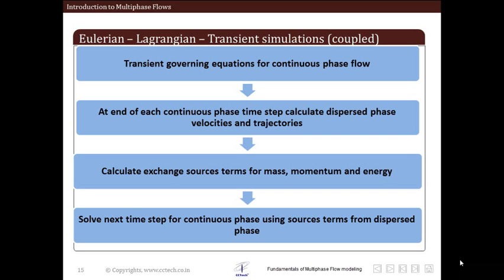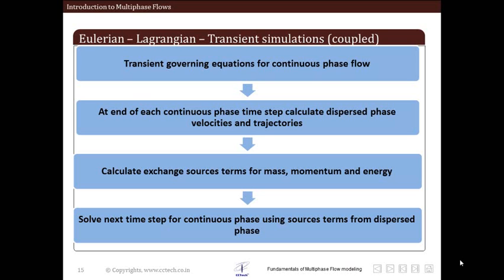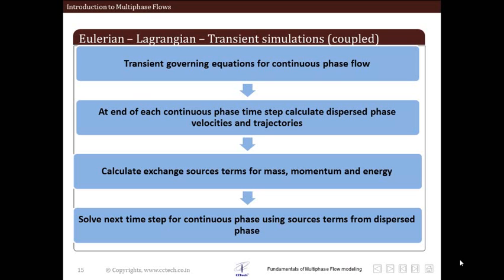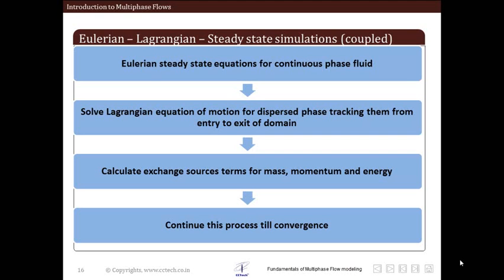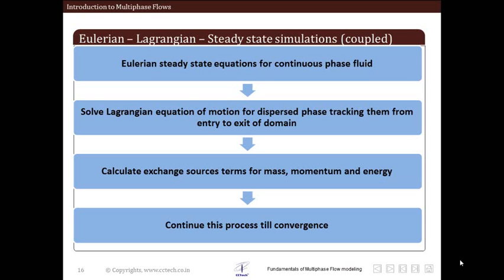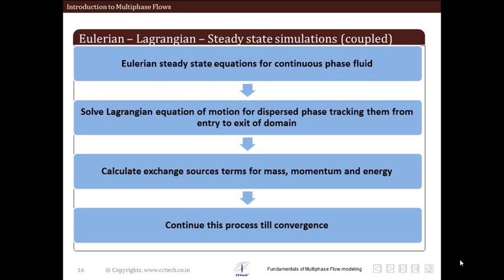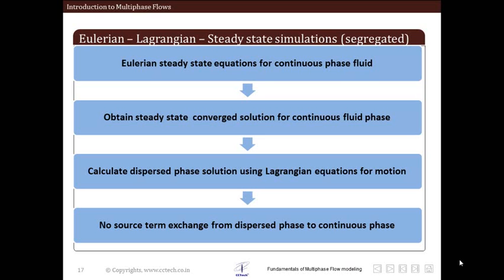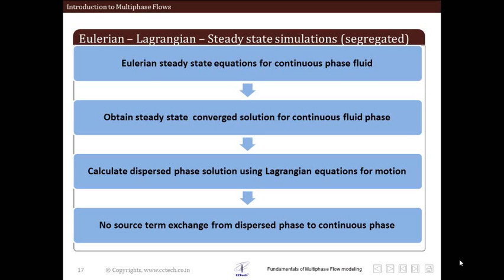LearnCAx - Multiphase Flow modeling approaches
This short video is part of an extensive lecture on Multiphase Flow Modeling. The lecture is available within the Advanced Course on Multiphase Flow modeling using ANSYS FLUENT™ offered by LearnCAx. This is a four week advanced course which enables you to master the technique of modeling multiphase flow using commercial CFD software ANSYS FLUENT™.